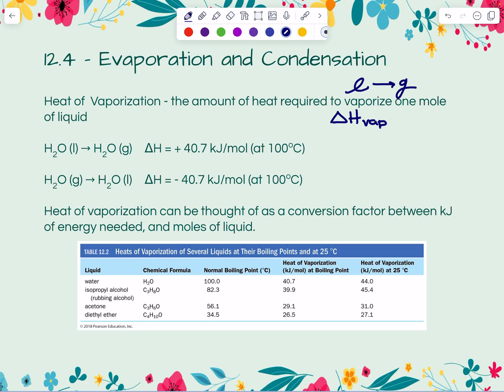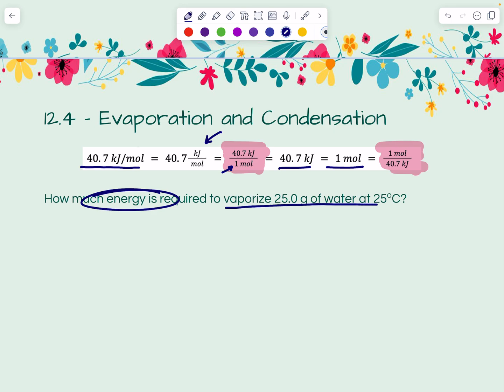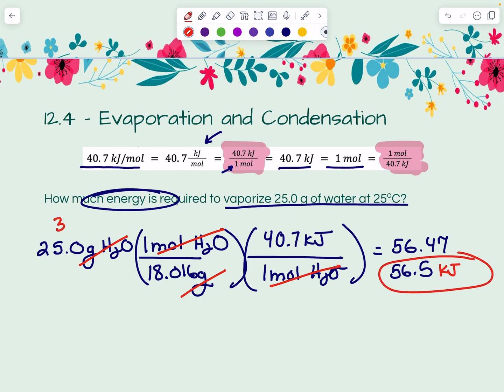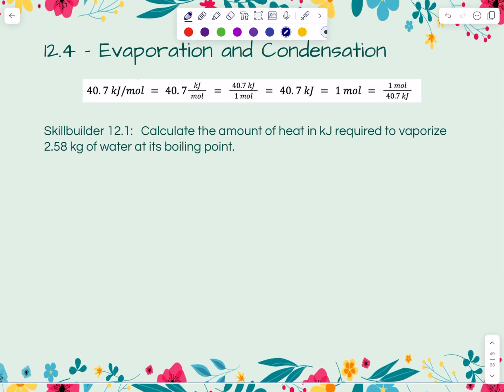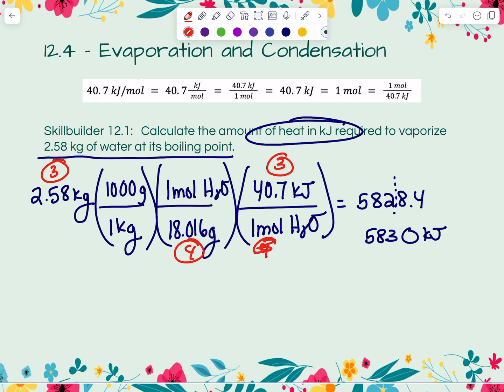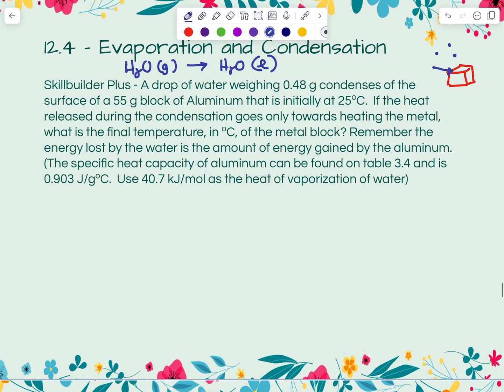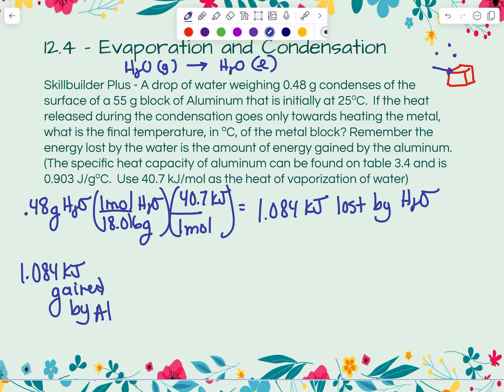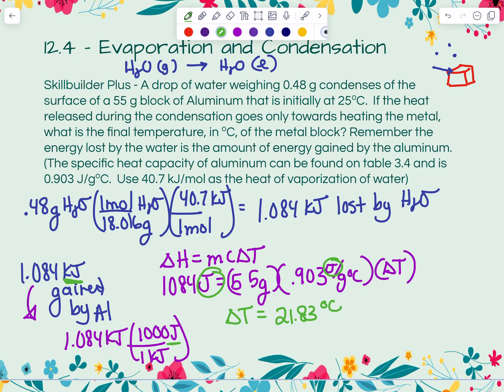12 4 Heat of Vaporization